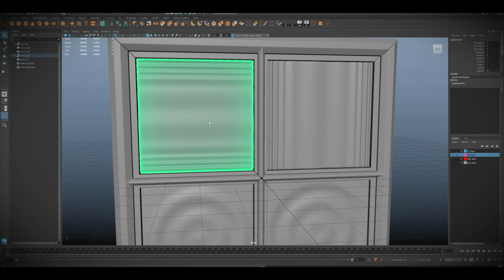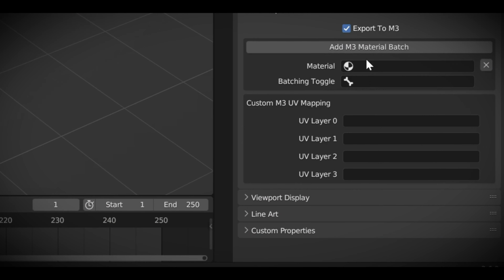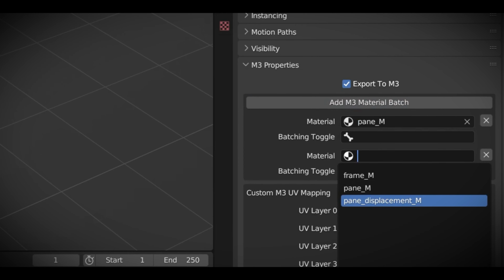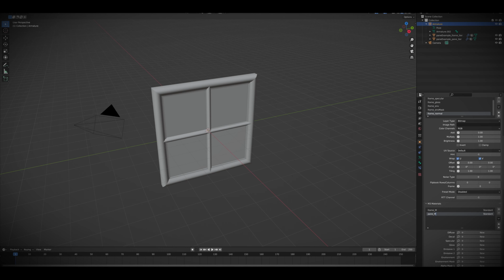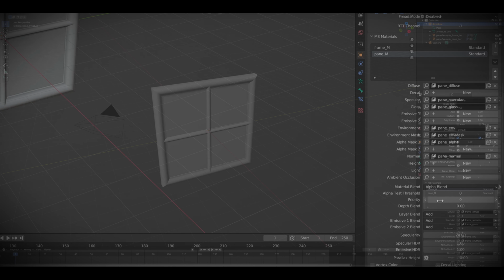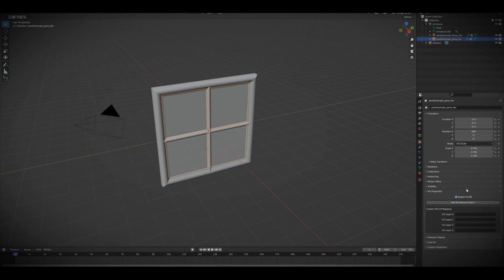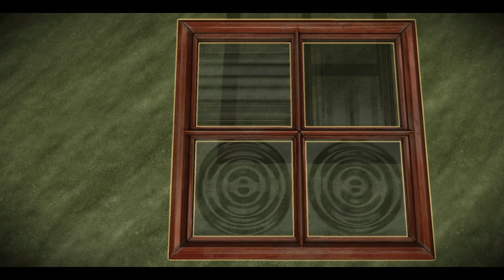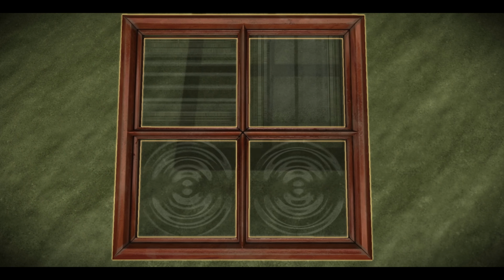Starcraft 2: Galaxy Editor - Glass Materials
0:00 - Intro
1:45 - Photoshop
3:30 - Blender
5:22 - Galaxy Editor